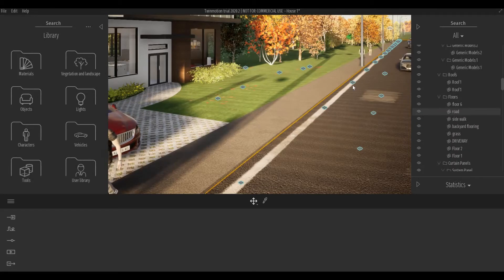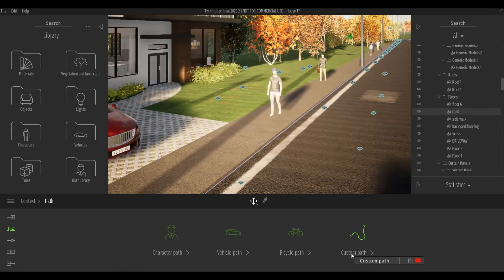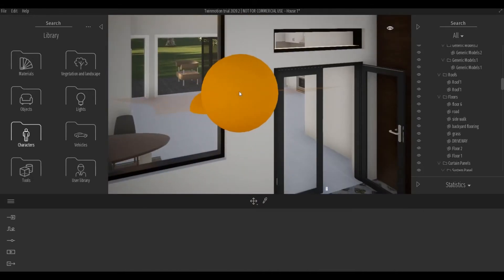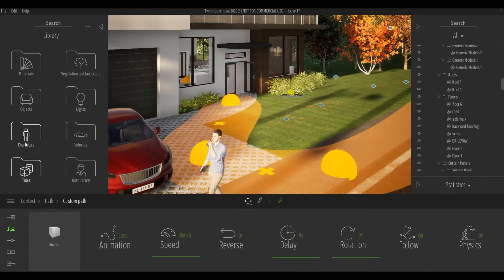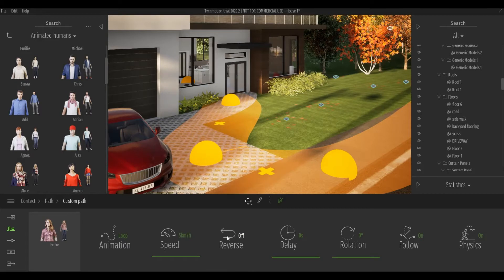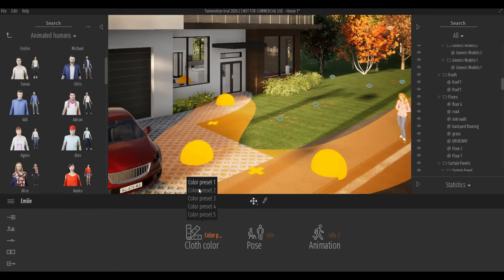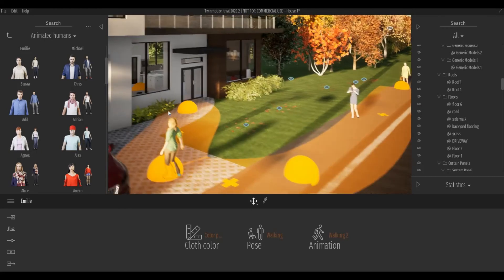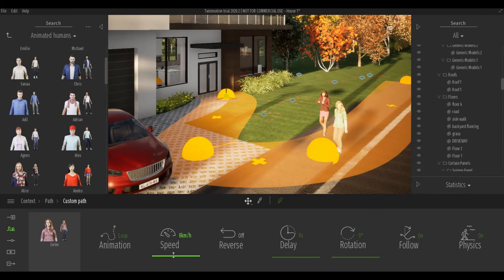Twinmotion Tutorials for Beginners | Part 11 | Custom Path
In this video we are going to talk about custom path tool in Twinmotion.

Additional Tags: arch core designs, ac designs, autocad, revit,CAD, twinmotion, tutorials, autocad tutorials, revit tutorials, twinmotion tutorials, architecture, family, Revit family, how to model in revit,  autodesk, tips and tricks, CAD model, autocad tutorial for beginner, revit tutorial for beginner, twinmotion tutorial for beginner, autocad tips and tricks, revit tips and tricks, twinmotion tips and tricks, parametric family, adaptive family, twinmotion rendering, revit rendering, twinmotion walkthrough, house design, speed build, custom path